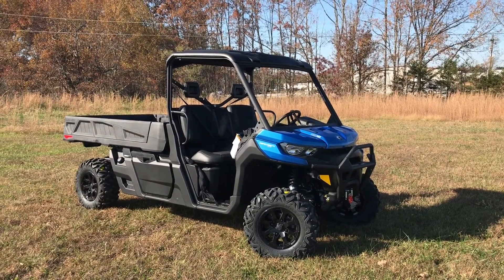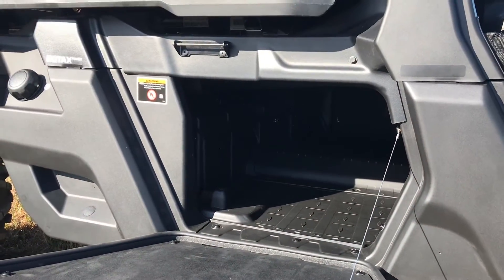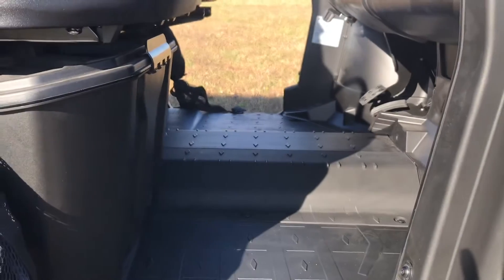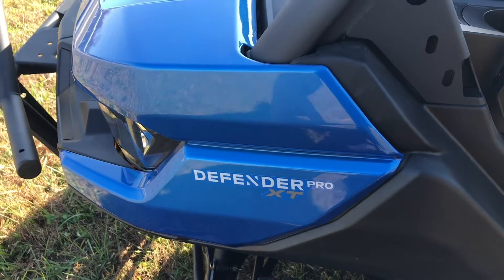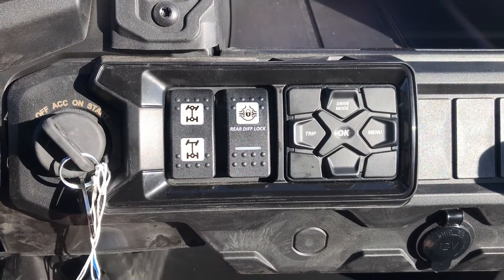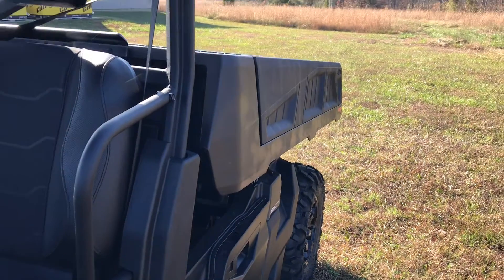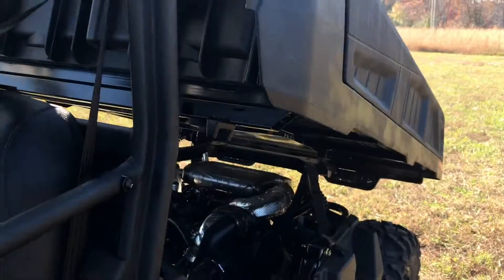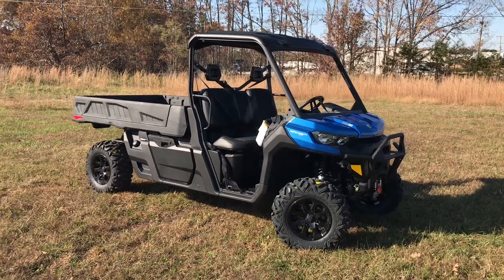2021 Defender Pro XT | POWER DUMP !!!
This is a walk around and spec video of the new 2021 can am defender pro XT in Oxford blue. The 2021 model has a couple of huge upgrades. One being the upgraded seats, but the biggest upgrade is definitely the power dump bed!